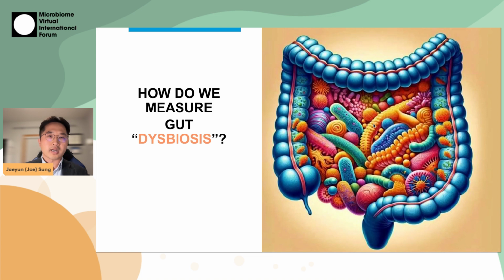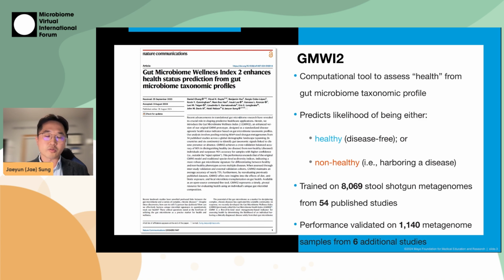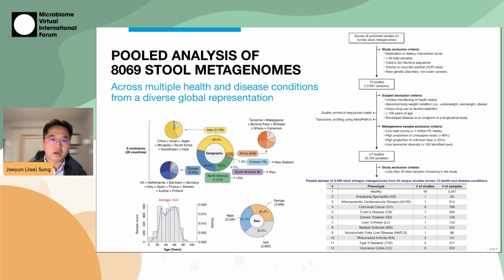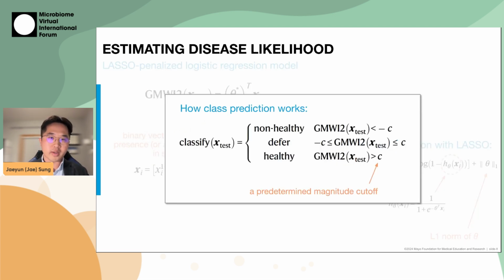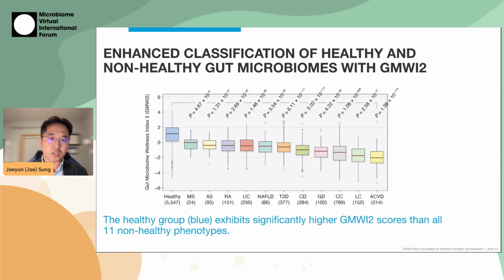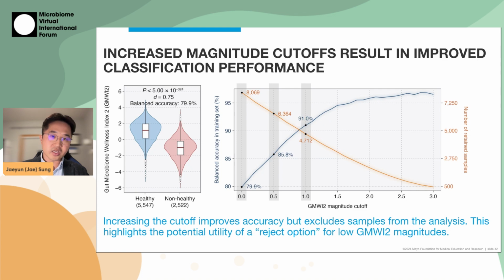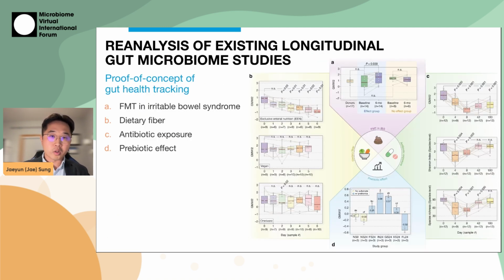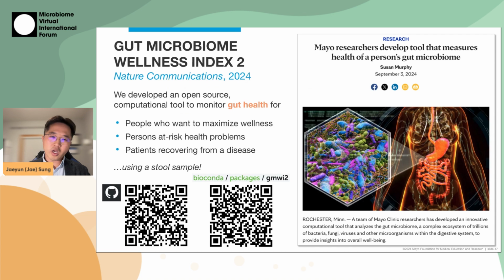Jaeyun Sung - Gut Microbiome Wellness Index 2 enhances health status prediction | S04 MVIF32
Title of the presentation: Gut Microbiome Wellness Index 2 enhances health status prediction from gut microbiome taxonomic profiles

Speaker: Jaeyun Sung

Abstract of this talk: Recent advancements in translational gut microbiome research have revealed its crucial role in shaping predictive healthcare applications. Herein, we introduce the Gut Microbiome Wellness Index 2 (GMWI2), an enhanced version of our original GMWI prototype, designed as a standardized disease-agnostic health status indicator based on gut microbiome taxonomic profiles. Our analysis involves pooling existing 8069 stool shotgun metagenomes from 54 published studies across a global demographic landscape (spanning 26 countries and six continents) to identify gut taxonomic signals linked to disease presence or absence. GMWI2 achieves a cross-validation balanced accuracy of 80% in distinguishing healthy (no disease) from non-healthy (diseased) individuals and surpasses 90% accuracy for samples with higher confidence (i.e., outside the “reject option”). This performance exceeds that of the original GMWI model and traditional species-level α-diversity indices, indicating a more robust gut microbiome signature for differentiating between healthy and non-healthy phenotypes across multiple diseases. When assessed through inter-study validation and external validation cohorts, GMWI2 maintains an average accuracy of nearly 75%. Furthermore, by reevaluating previously published datasets, GMWI2 offers new insights into the effects of diet, antibiotic exposure, and fecal microbiota transplantation on gut health. Available as an open-source command-line tool, GMWI2 represents a timely, pivotal resource for evaluating health using an individual’s unique gut microbial composition.